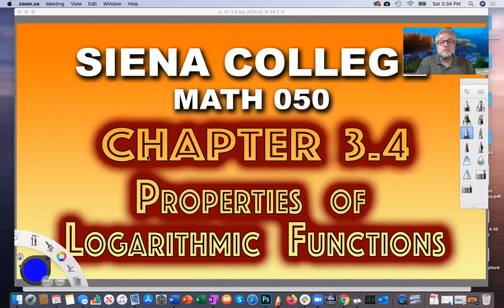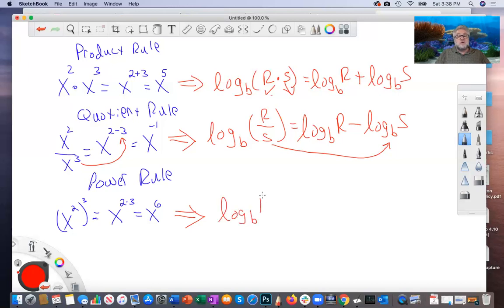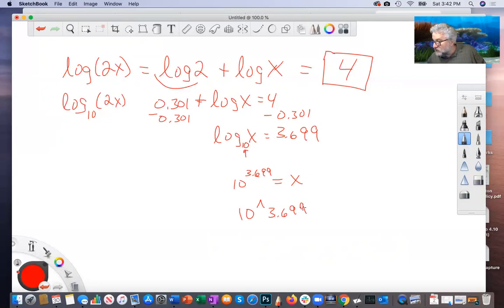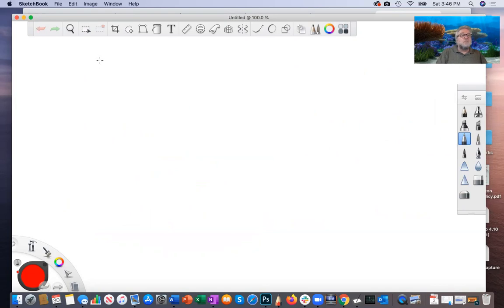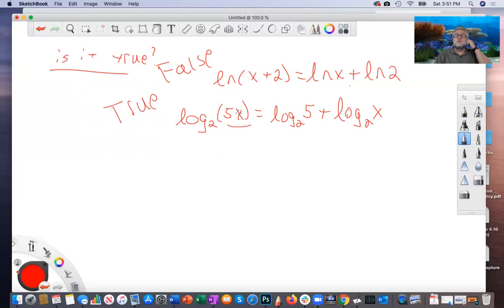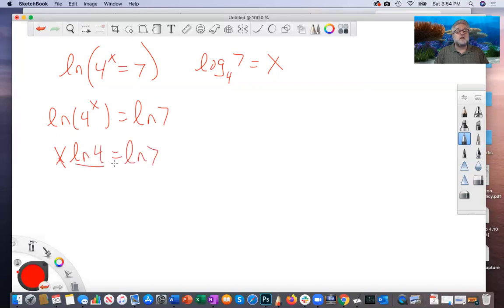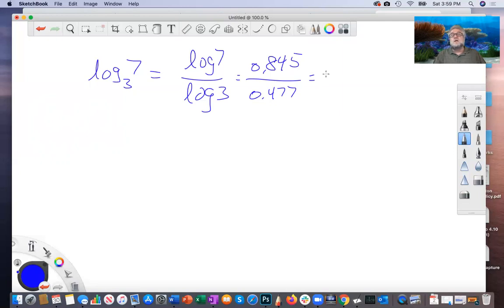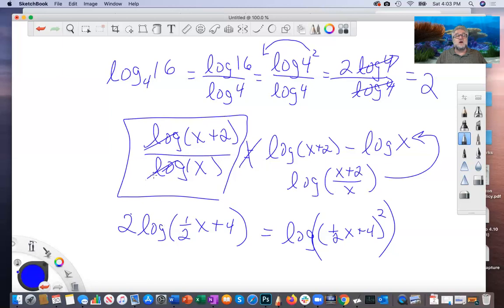Siena College - Math 050: Chapter 3.4